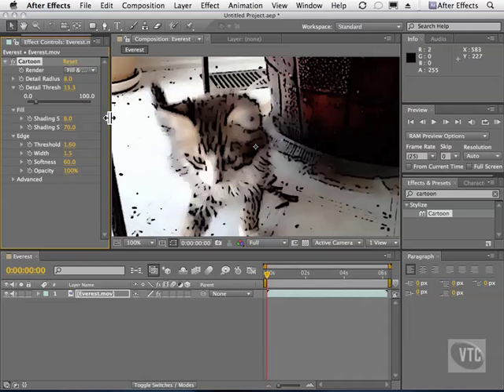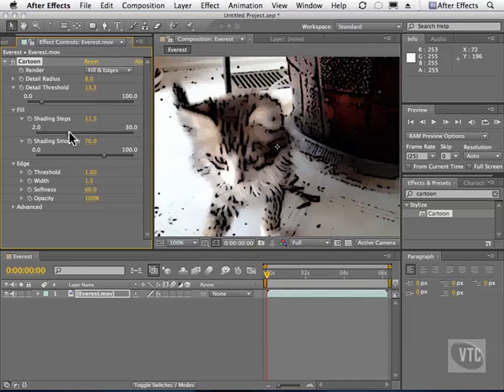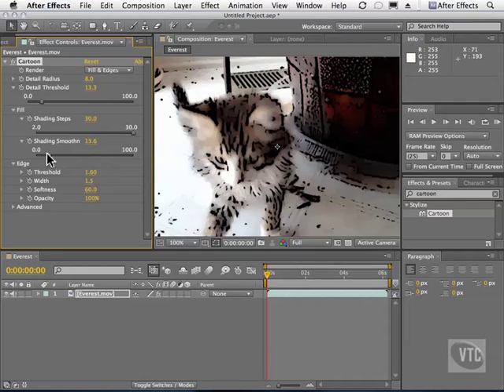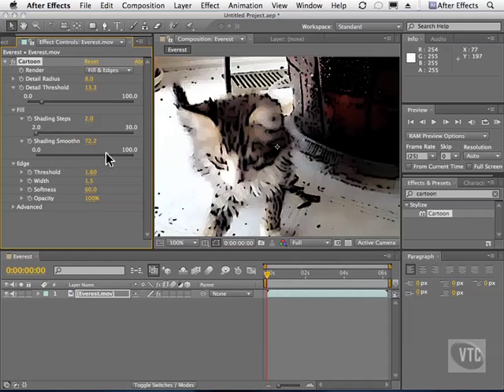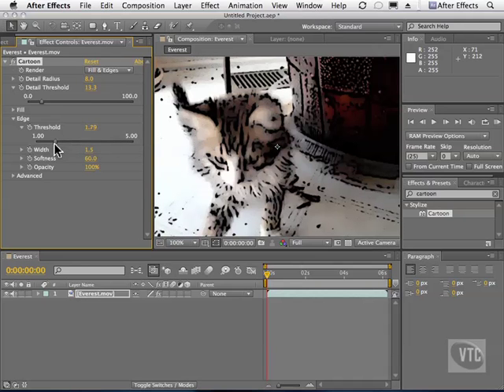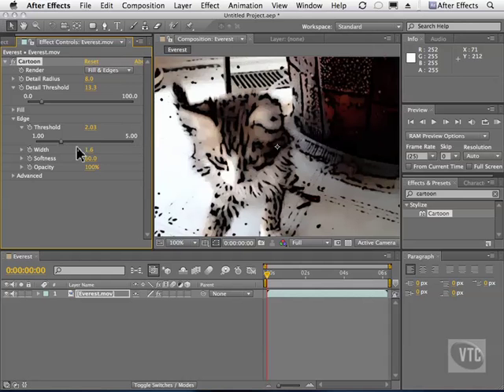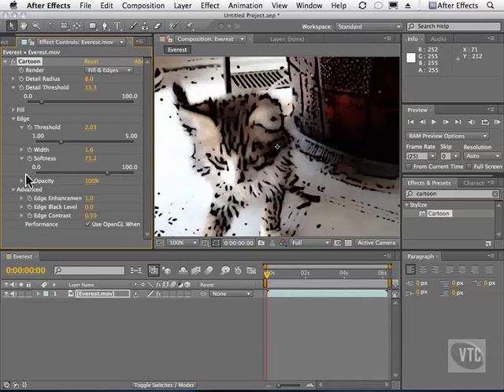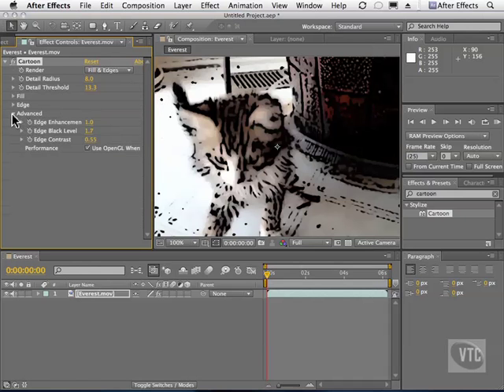ADOBE AFTER EFFECTS: AFTER EFFECTS TUTORIAL FOR BEGINNERS || ADOBE AFTER EFFECTS CARTOON EFFECT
adobe
adobe after effects and premiere pro
adobe after effects video tutorials
adobe after effects title animation